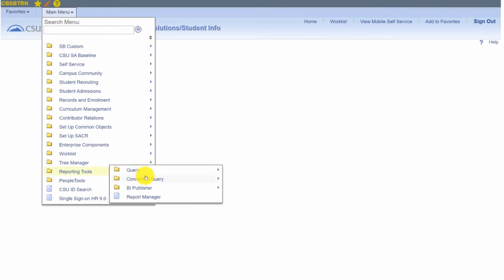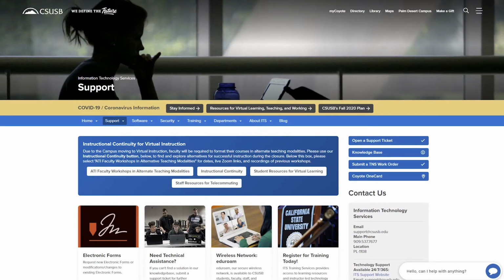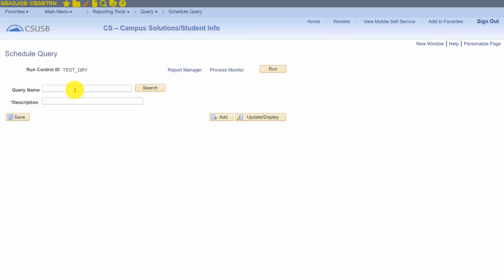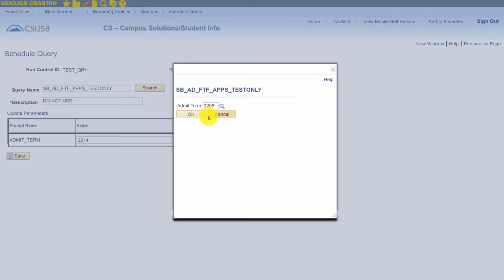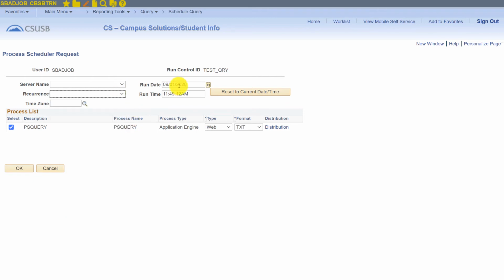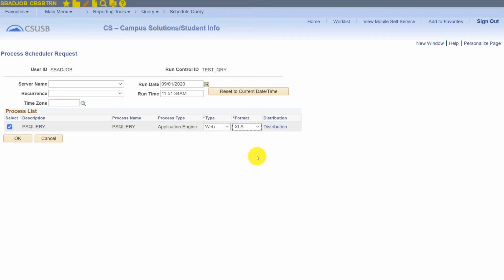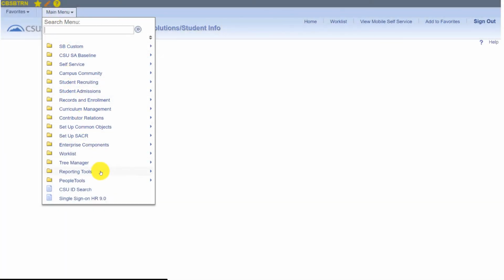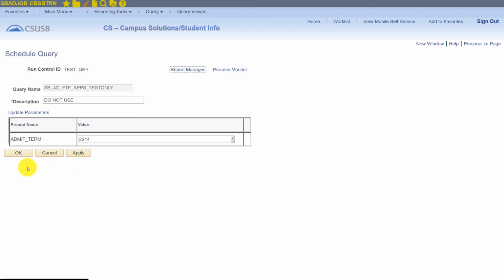CSUSB PeopleSoft CS 9.2 Tutorial - Scheduling Queries